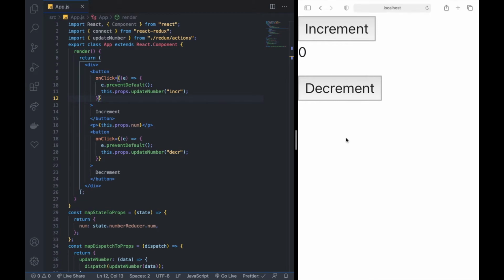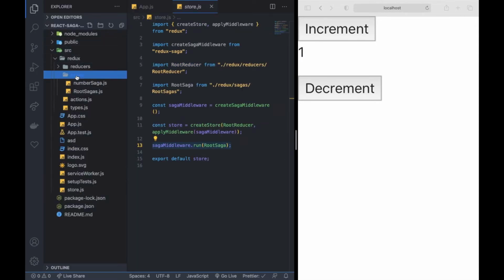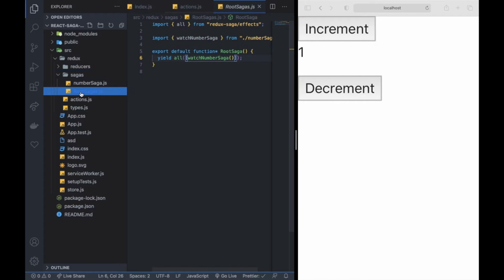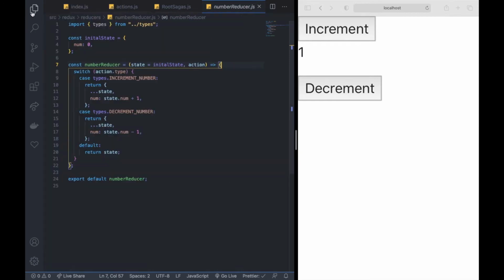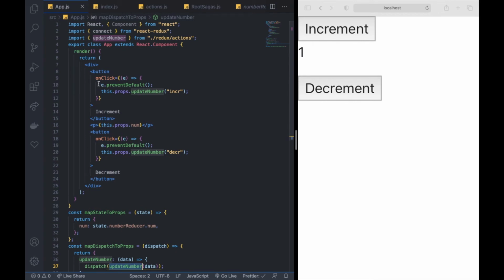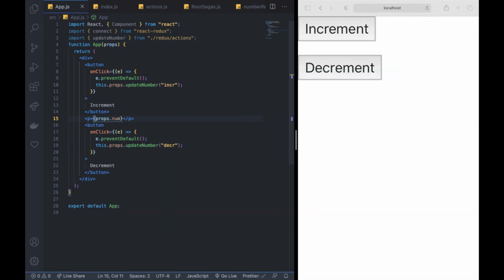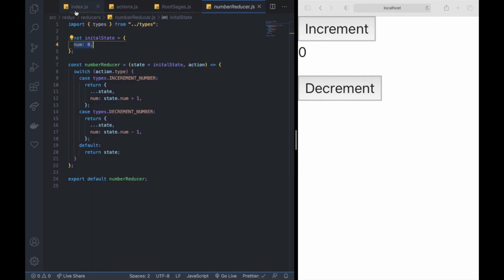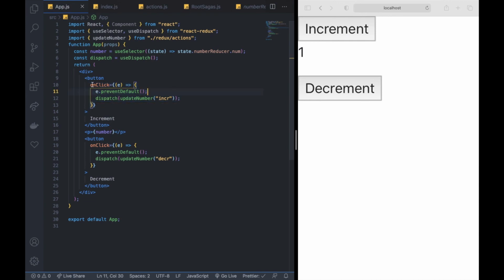Redux Saga with React Hooks